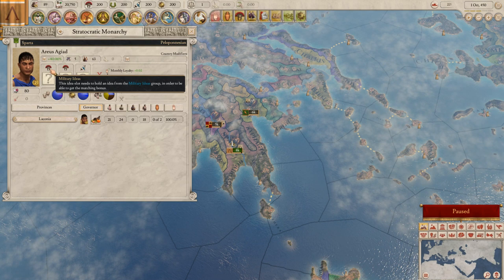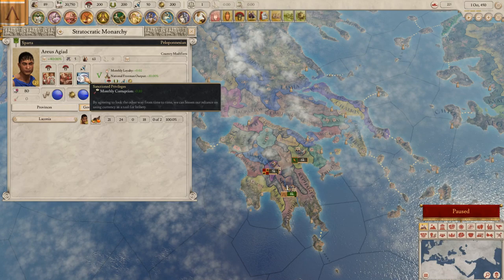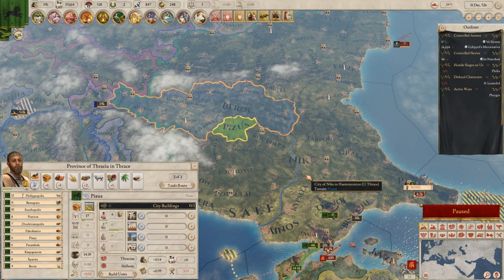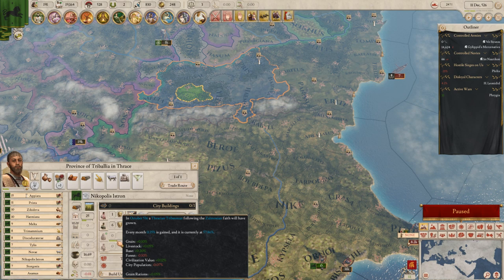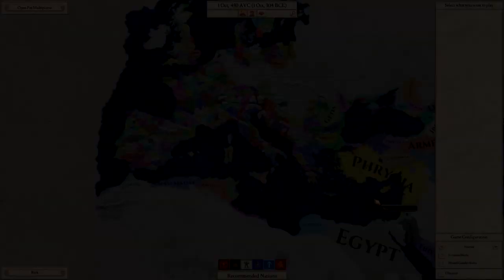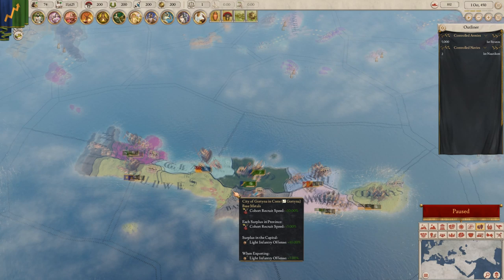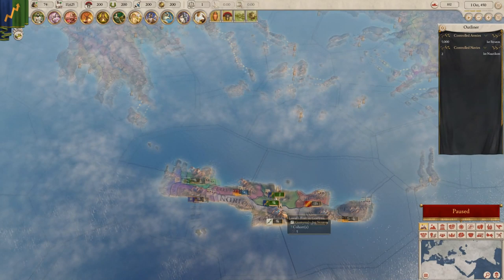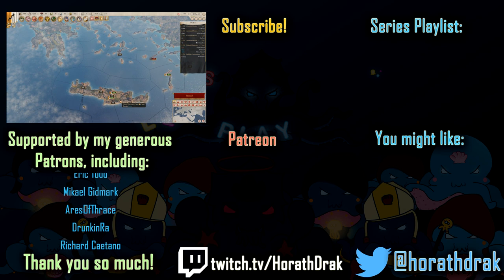Imperator: Rome | General Tips & Tricks | Horath Drak’s Tips & Tutorials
Here are some tips for Imperator: Rome from my almost 200 hours of playtime. This video centers on some tips and tricks I found that did not fit any category. Hope you find this helpful!

)released on April 25th and is developed by Paradox Development Studios, published by Paradox Interactive AB.

Steam Description: Alexander. Hannibal. Caesar. These great men and dozens like them shaped the destiny of a continent. Mighty kings, clever generals and would-be gods made their mark on the ancient Mediterranean. Around this sea, close knit nations tested their mettle and virtue against each other in fierce combat, their cultural and political legacy now inseparable from what we understand as Western Civilization. But nothing was guaranteed. Can you change the course of history in Imperator: Rome?

Imperator: Rome is the newest grand strategy title from Paradox Development Studio. Set in the tumultuous centuries from Alexander’s Successor Empires in the East to the foundation of the Roman Empire, Imperator: Rome invites you to relive the pageantry and challenges of empire building in the classical era. Manage your population, keep an eye out for treachery, and keep faith with your gods.